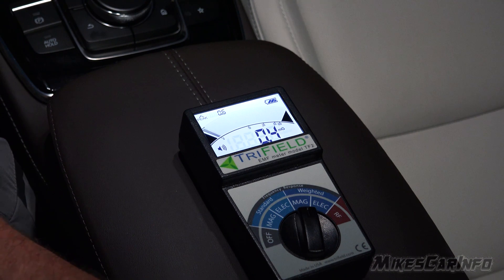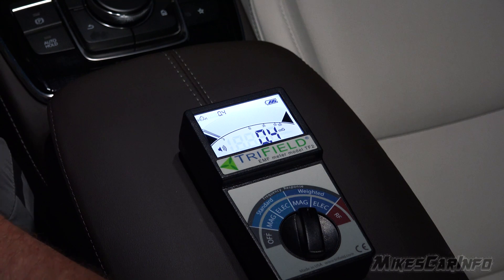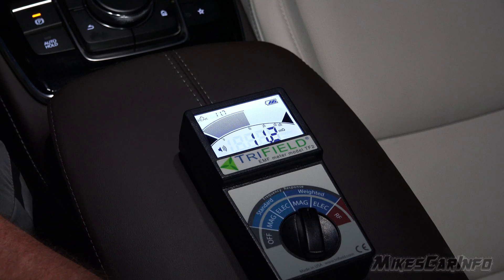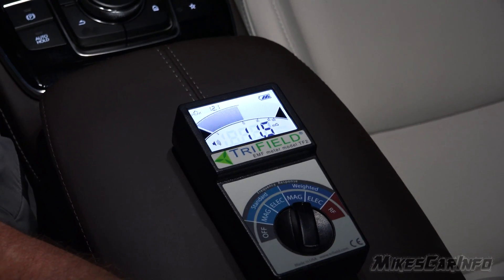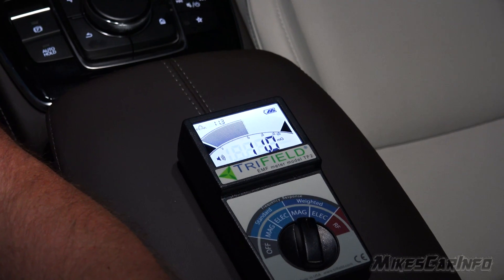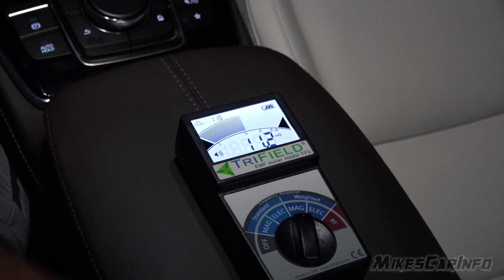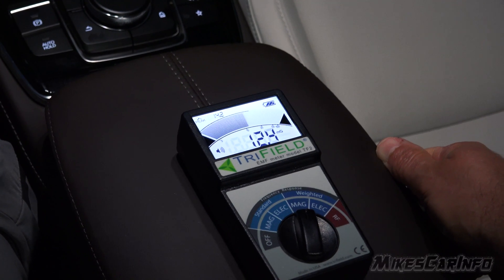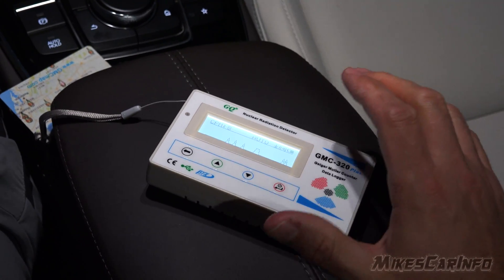EMF Radiation Readings inside a Gas Car -- Part 1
The readings will change wildly depending on where you place it in the car. Closer to the dash can get much higher. Closer to the roof can get much lower.

Ignition System and Engine Operation: Gasoline cars use an ignition system that includes components like spark plugs and ignition coils, which can generate significant electromagnetic fields during operation. The process of combustion in the engine also involves rapid movements and electrical activities that can contribute to higher EMF readings.

Alternator and Electrical Load: The alternator in gasoline cars, which charges the battery and powers the electrical systems when the engine is running, can be a substantial source of EMF. If your measurement was taken with several electrical components (like air conditioning, entertainment systems, and lighting) in use, the overall EMF could be higher.

Measurement Position and Equipment: The position where EMF readings are taken within the car can significantly impact the results. Different areas inside the vehicle may have varying exposure levels due to the proximity to electrical components. Additionally, the sensitivity and calibration of the measurement equipment can also influence the results.

Vehicle Design and Shielding: The design of the vehicle and how well it shields EMF can affect the readings. Some cars may have better insulation or shielding against electromagnetic fields, which can result in lower measurable levels inside the cabin.

If you're measuring EMF in specific environments (like inside vehicles), it's important to consider both the peak values and the average exposure over time to evaluate safety accurately.

EMF meter in this video
Cheap EMF readers are a waste of time IMO. Music by Karl Casey